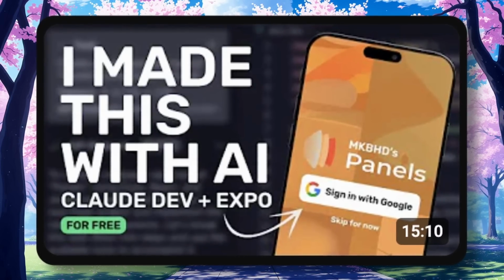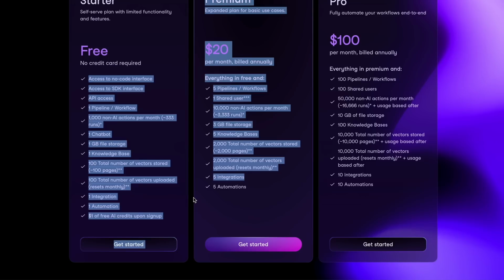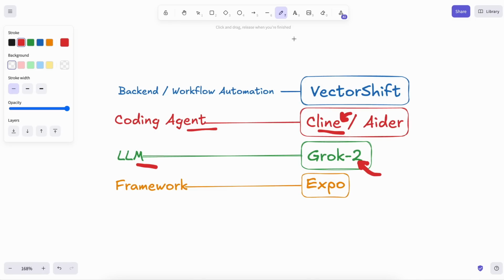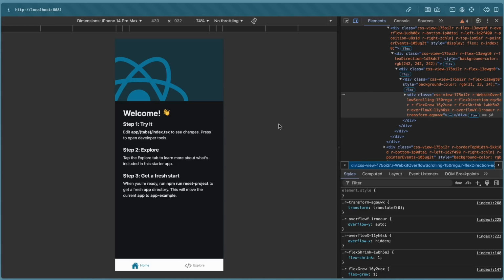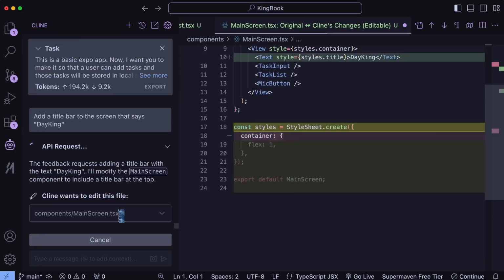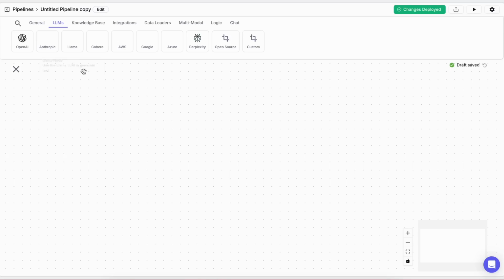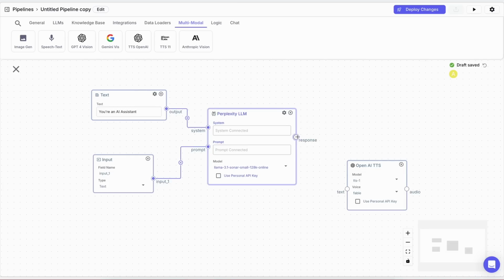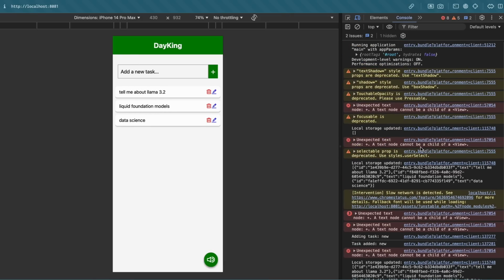Cline + Grok-2 + Expo + Vectorshift : The FREE & CRAZY AI Coding Workflow that BEATS ALL!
In this video, I'll be telling you about a new AI workflow that I recently discovered that allows you generate AI apps quickly and dynamically. The AI Coding Workflow includes Cline, Grok-2, Expo & Vectorshift. I'll be creating a fully working Full-Stack app with it. I'll also be testing the new Grok-2 model as well. We'll create a Full-Stack Mobile App that works on iOS & Android with just AI. This is like a Text-To-App Tutorial for Creating Apps with AI.

Key Takeaways:

💡 Create Apps Faster with AI: Learn how to speed up your app development process using AI tools like VectorShift and Grok-2—perfect for automating workflows and reducing coding effort.

🚀 Simplify Your API Integration: Discover how API integration can be streamlined with VectorShift Pipelines, allowing you to easily switch APIs or functionalities without any code changes.

🔧 Build Flexible, Customizable Backends: Use graphical interfaces like VectorShift to create customizable app backends that allow you to tweak features without touching the code.

📱 Develop Mobile Apps with Expo: See how using Expo can make your app development smoother, especially when integrating AI features like text-to-speech and dynamic content generation.

🎙️ AI-Generated Audio Overviews: Learn how to create a mobile app that converts text into AI-generated audio overviews, perfect for generating summaries and keeping up with daily topics.

💻 Test Multiple APIs Efficiently: Explore how using multiple APIs in a single app, like combining Perplexity for research and OpenAI for text-to-speech, can enhance your app’s functionality.

🎯 Turn AI into Your Personal Assistant: Discover how easy it is to build a personal AI assistant with Google Calendar and Notion integrations, using VectorShift's pipeline system.

Timestamps:

00:00 - Introduction
00:49 - About VectorShift
01:50 - Planning (Cline + Grok-2 + Expo + Vectorshift)
03:23 - Creating the App
08:44 - Final Expo App that I created with AI
10:58 - Ending